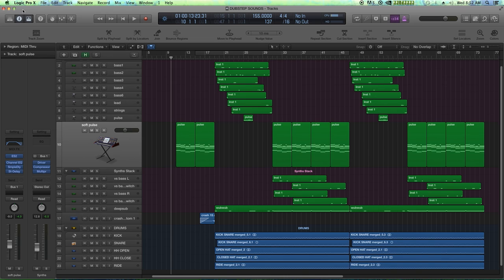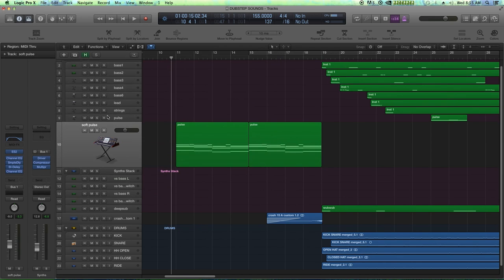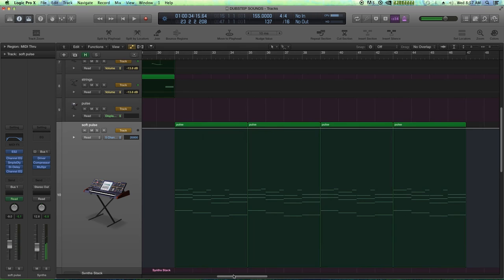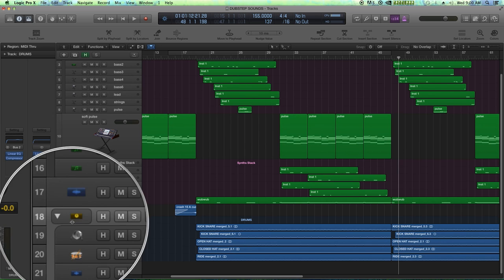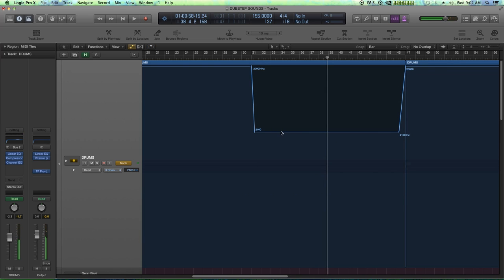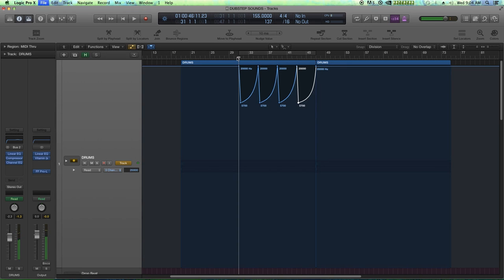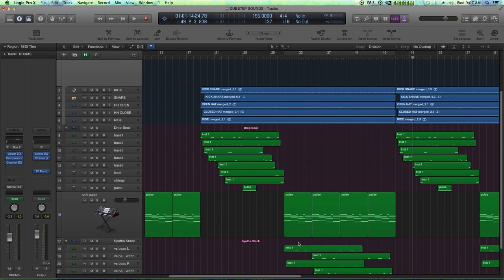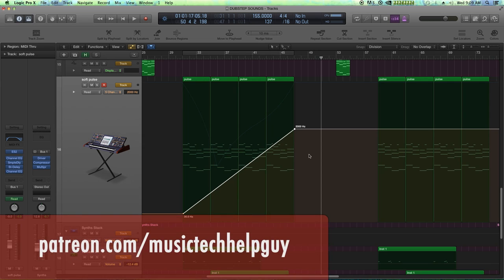Logic Pro X - Filter Sweeps with Automation